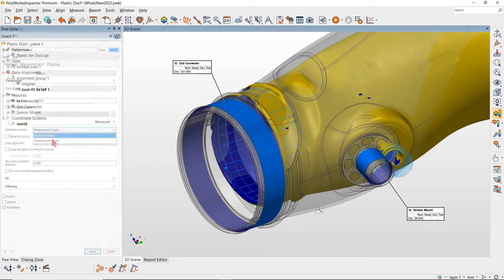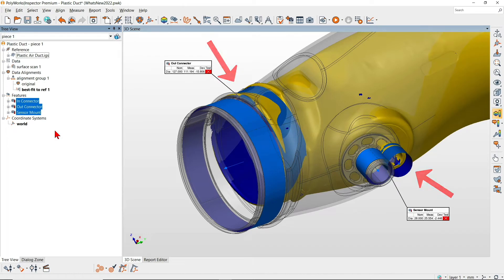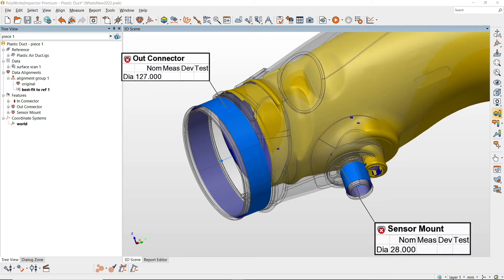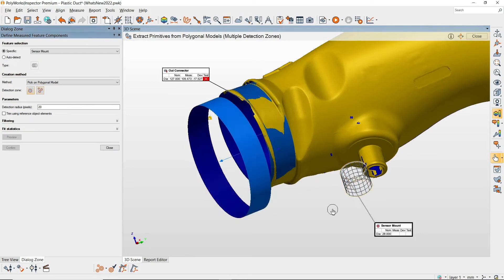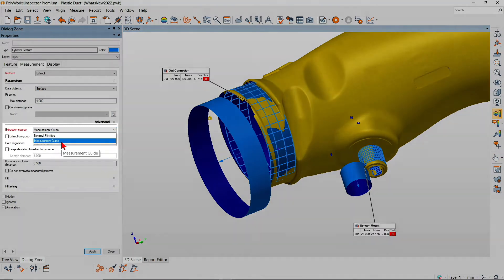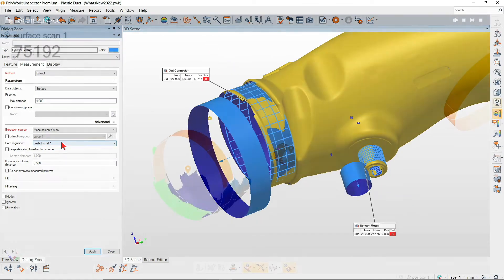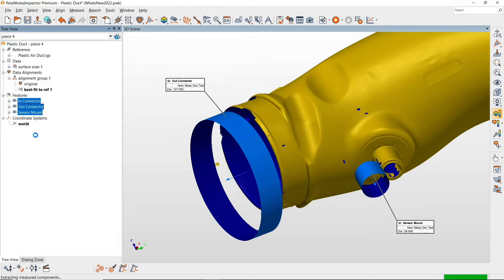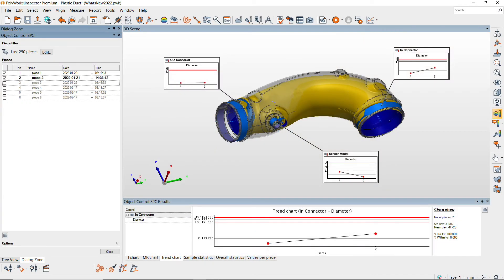What's new in PolyWorks 2022 - Accelerate Extraction Deviated Pieces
With PolyWorks|Inspector™ 2022, discover how to extract highly deviated features with complete confidence, no matter how large the deviations.